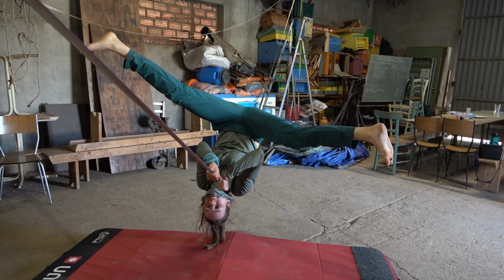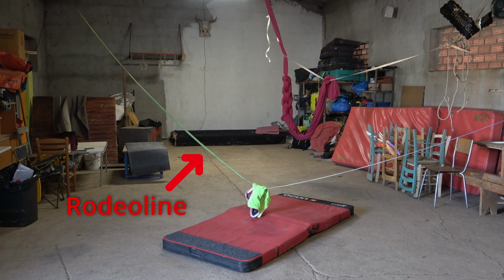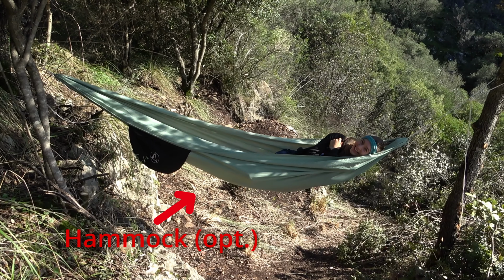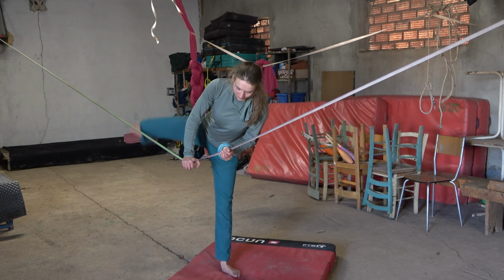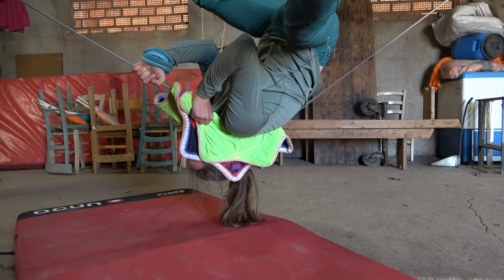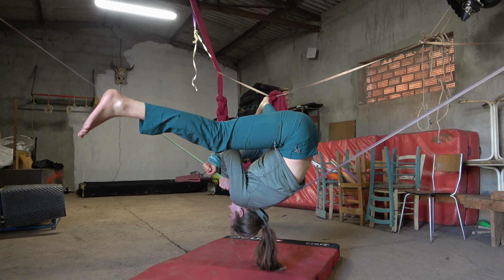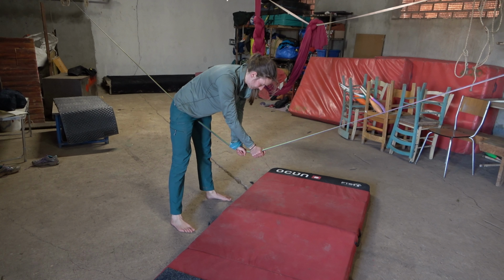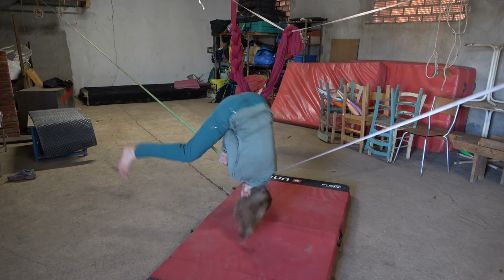Slackline Shoulderstand Tutorial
Shoulderstand is a slackline trick where you balance upside down on your shoulder. It can be done on a rodeoline or a highline. Watch this video to learn the important tips and tricks around shoulderstands such as which shoulder you should pick and why this is important, how to get into the position and what the end result should look like.

00:00 Why should you learn shoulderstands?
00:52 Which shoulder should you pick?
01:52 How to set-up the line?
02:34 What should the result look like?
03:26 How to get to shoulder?
04:27 And on a highline?
05:22 Outro